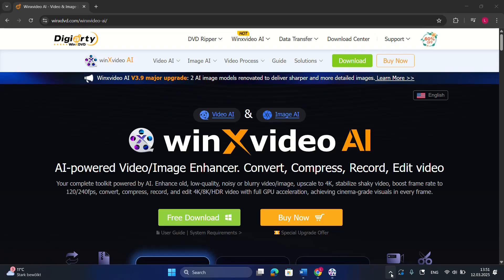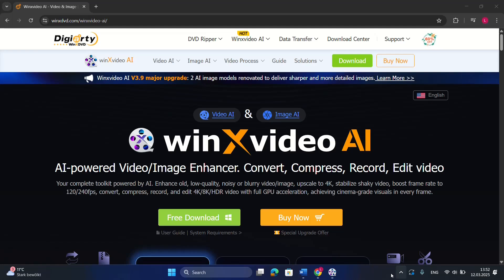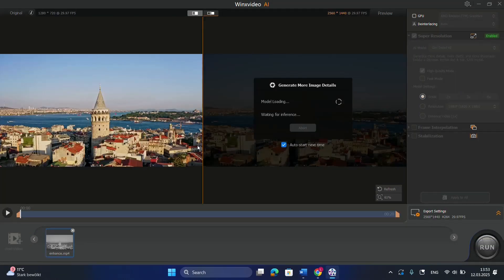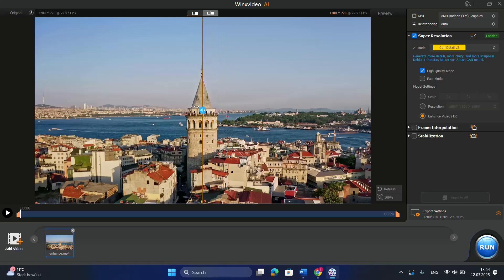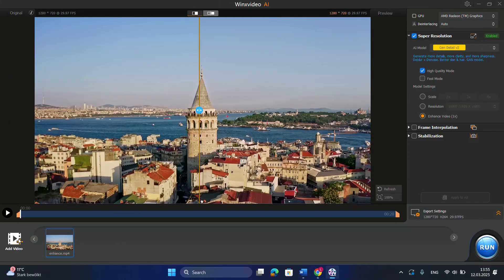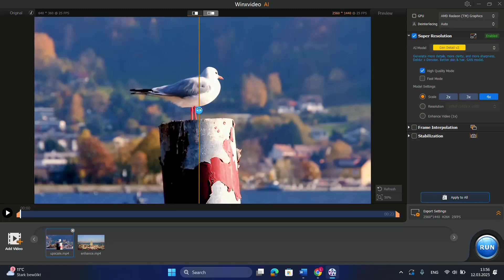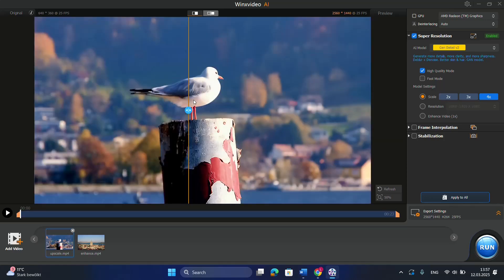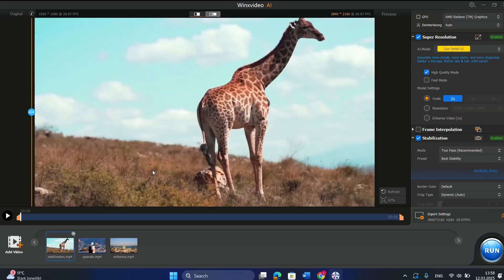AI Upscale & Stabilization: Enhance Your Videos Like a Pro! winXvideo AI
Compress Video without Losing Quality: WinX Video AI-Powered!